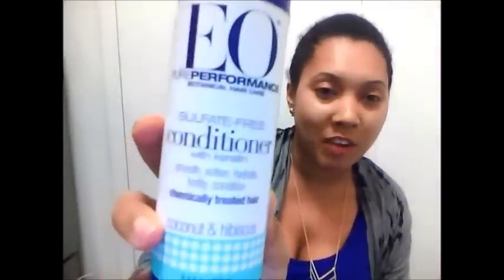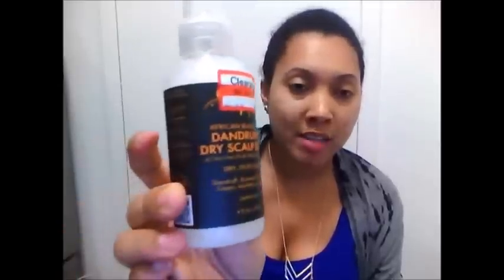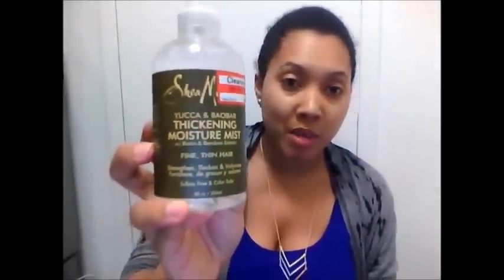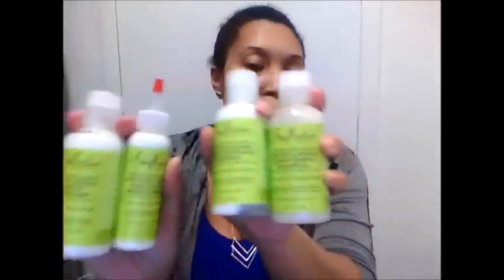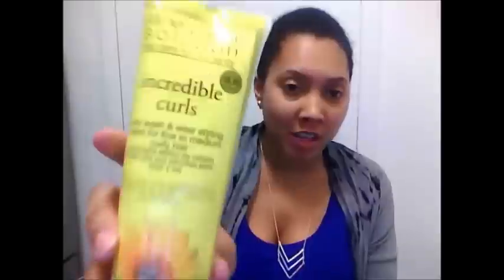2014 Hello Spring Hair Haul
Ashkins Curls Facebook and Instagram! : ) Come hang out between vids!